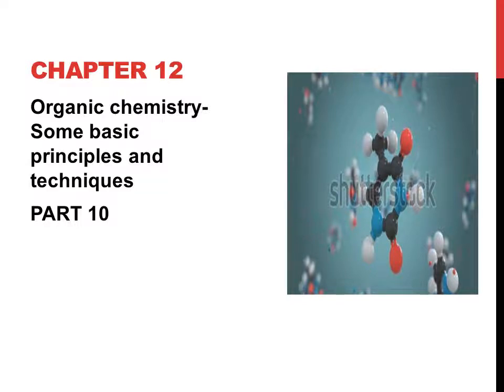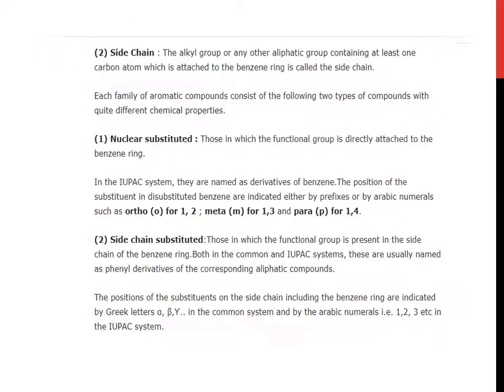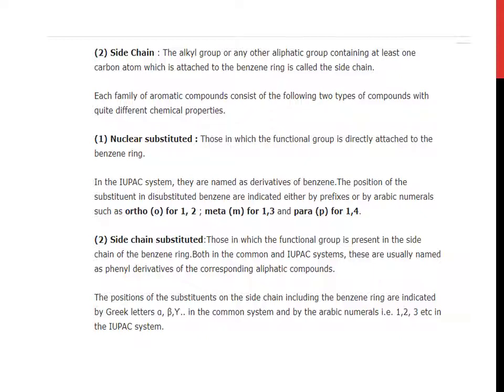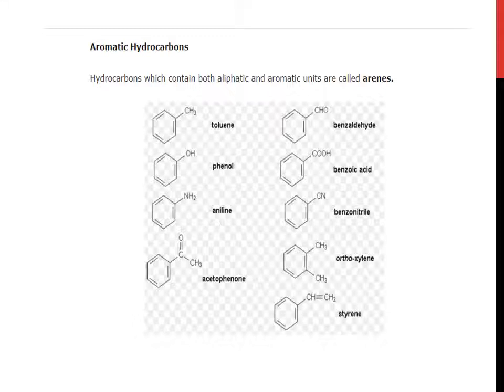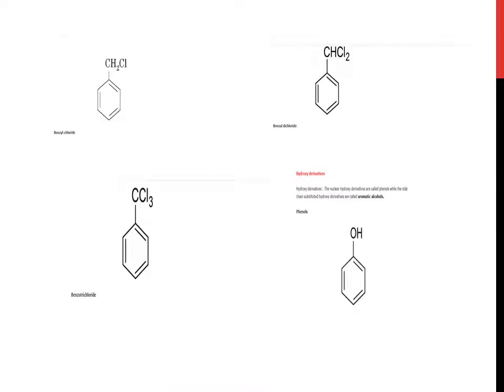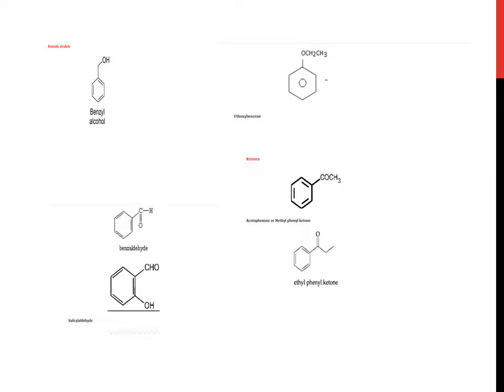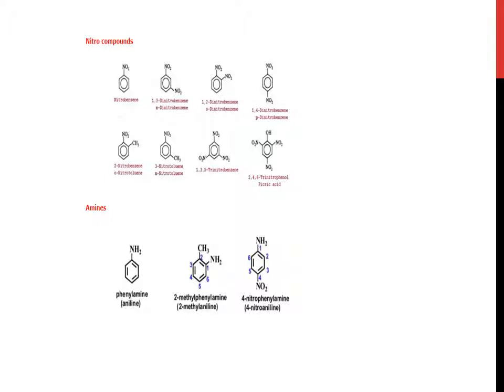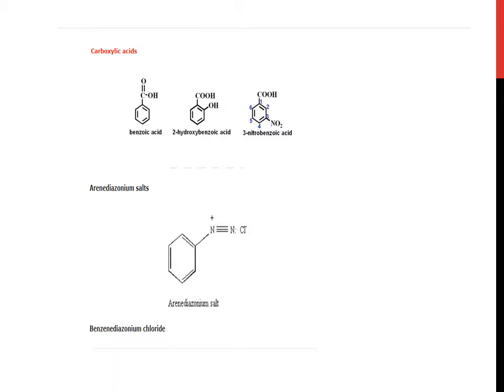CLASS-11 CHEMISTRY CHAPTER 12 PART 10